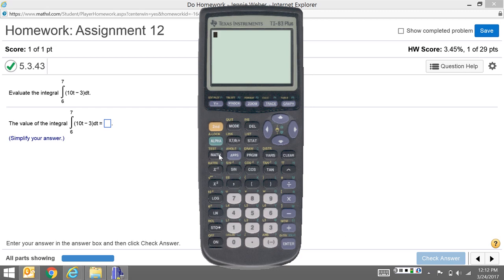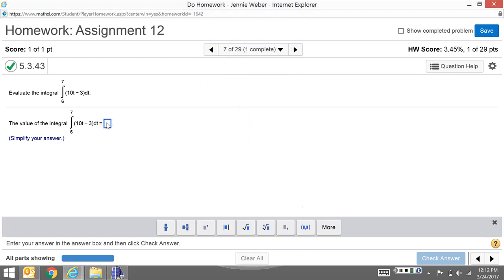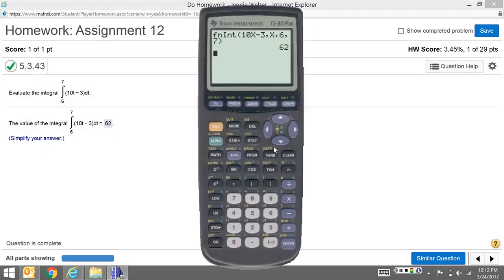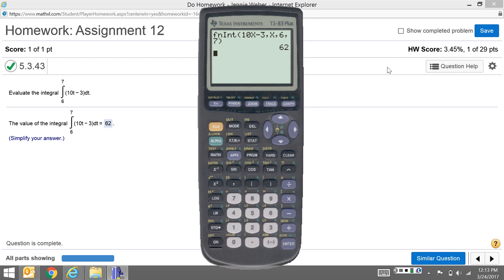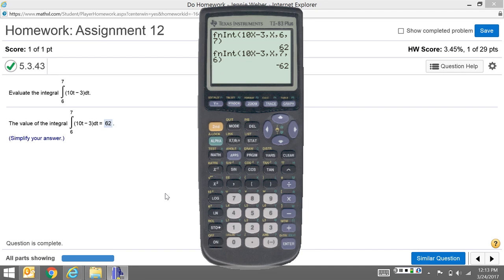Definite Integrals on your Calculator [Calc]